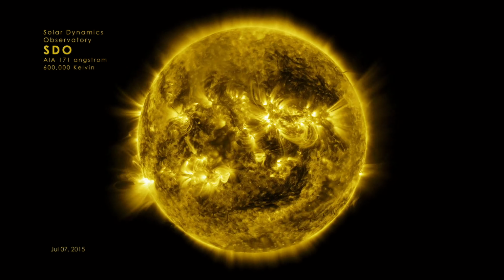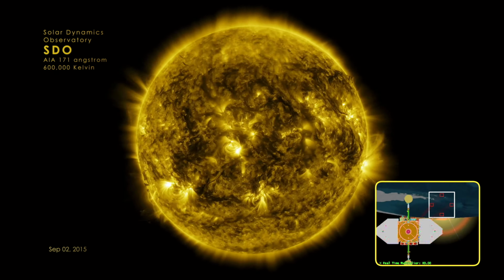Sun in Motion: 1 Year Time-Lapse in 4K | NASA SDO Ultra HD (2015–2016)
Experience the dynamic beauty of our closest star with this breathtaking 4K time-lapse from NASA’s Solar Dynamics Observatory (SDO).
Launched on February 11, 2010, SDO continuously observes the Sun, capturing high-resolution images every 12 seconds. This video compiles an entire year—from January 1, 2015 to January 28, 2016—into a seamless time-lapse, where each frame represents one hour.
Using the Atmospheric Imaging Assembly (AIA), this footage focuses on the 171 angstrom wavelength in the extreme ultraviolet spectrum, highlighting solar material at around 600,000 Kelvin. Watch as the Sun rotates every ~25 days and witness the constant motion of plasma in the corona.
🌞 What you’ll see:
Solar flares and eruptions
Flowing plasma loops
The Sun’s rotation
Changes in solar activity
These observations help scientists understand space weather, which can impact satellites, communication systems, and even power grids on Earth.
📡 Managed by NASA’s Goddard Space Flight Center, SDO plays a crucial role in studying solar activity and improving our understanding of stars across the universe.